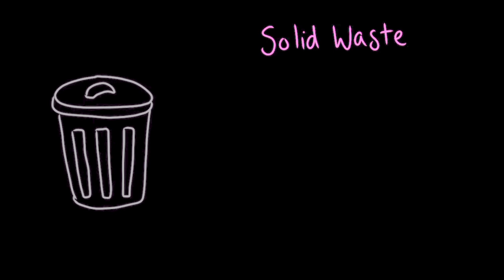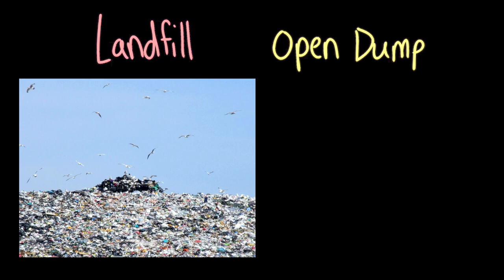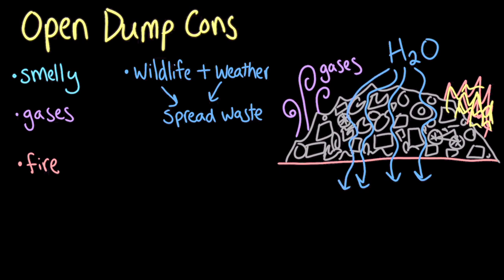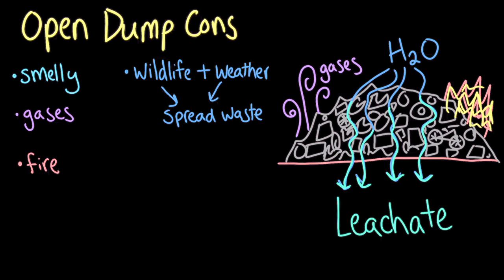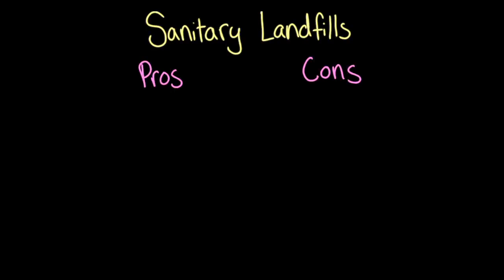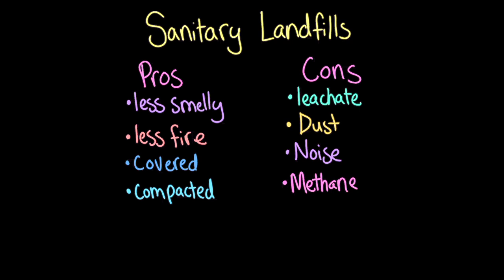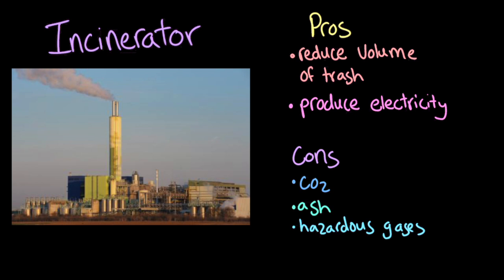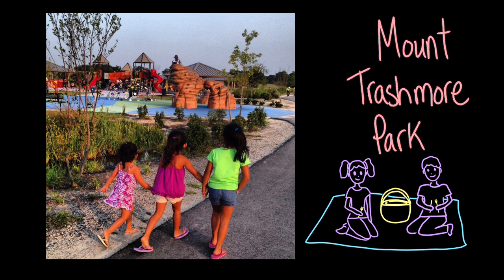Solid waste disposal| Aquatic and Terrestrial Pollution| AP Environmental science| Khan Academy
Solid waste is any discarded material that is not a liquid or gas. It is generated in domestic, industrial, business, and agricultural sectors. Solid waste is most often disposed of in landfills. Landfills can contaminate groundwater and release harmful gases. A sanitary municipal landfill consists of a bottom liner (plastic or clay), a storm water collection system, a leachate collection system, a cap, and a methane collection system. Factors in landfill decomposition include the composition of the trash and conditions needed for microbial decomposition of the waste. Solid waste can also be disposed of through incineration, where waste is burned at high temperatures. This method significantly reduces the volume of solid waste but releases air pollutants.